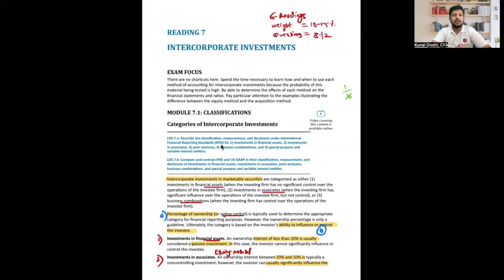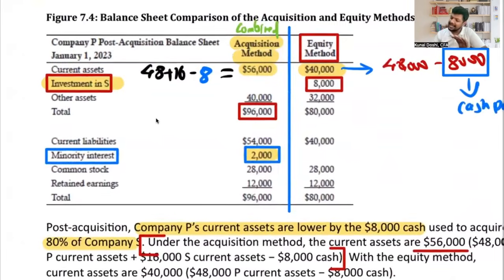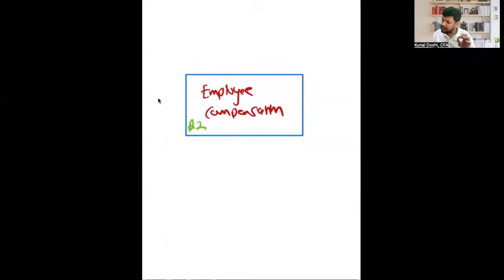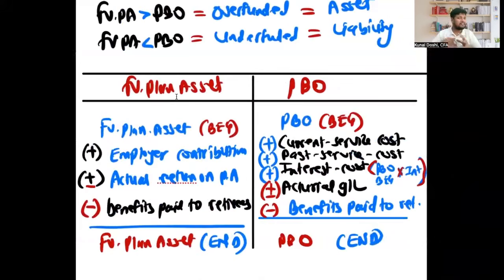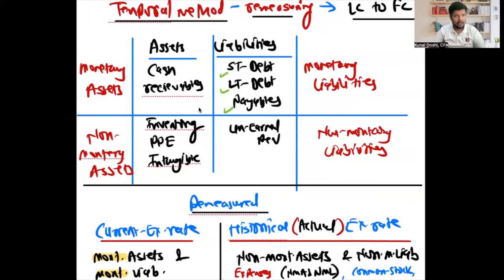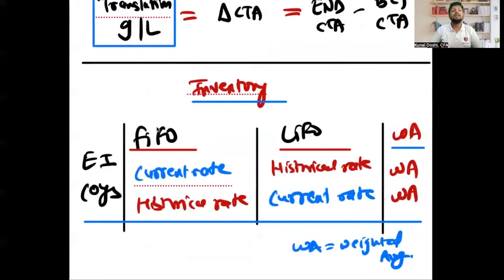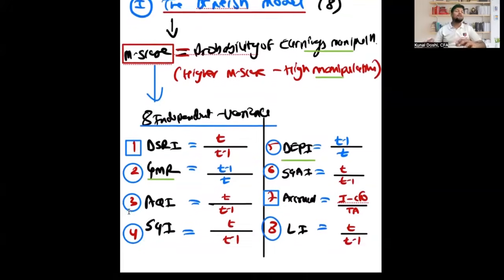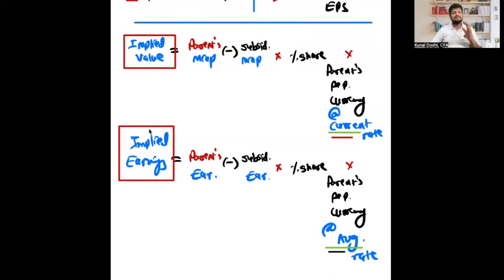CFA L2 Financial Statement Analysis Quick Revision Lectures by Kunal Doshi, CFA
Class revision of Financial Statement Analysis in Class. Applicable for CFAL2 2025 Exams.